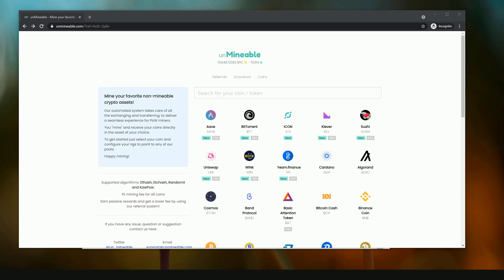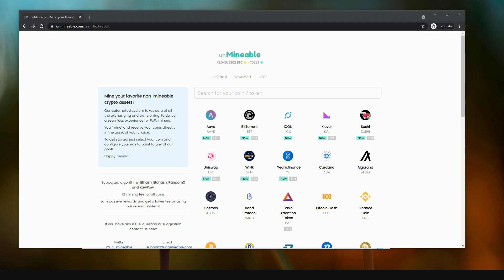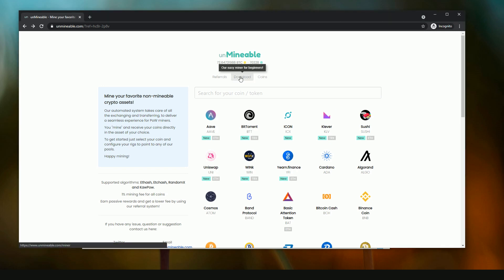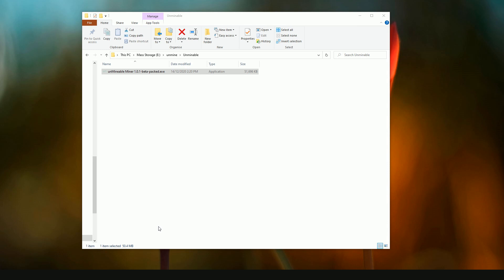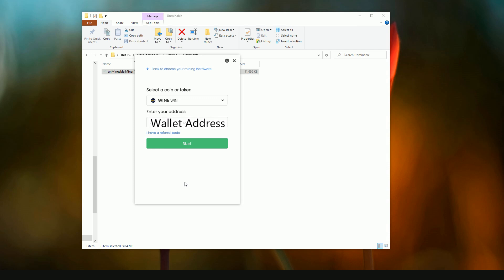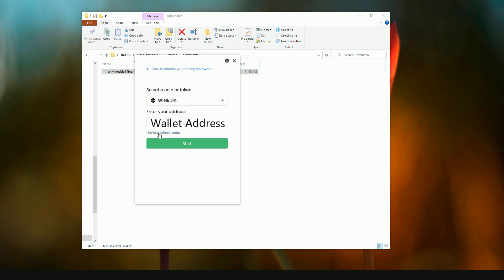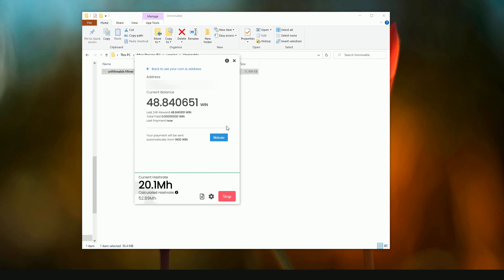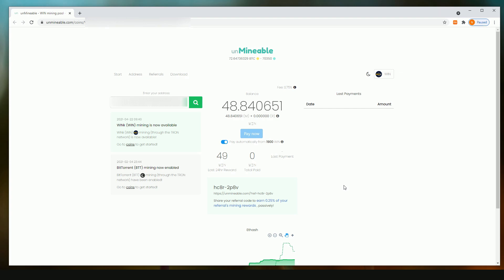Super Easy Crypto Mining Tutorial - Unmineable: mine DOGECOIN or others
This is a tutorial to setup Unmineable to mine crypto coins on your home PC.

Remember that crypto mining can damage your computer equipment so always consider the risks first.

You can also select things like DOGE in the payout, however, remember to select coins that you believe have growth potential.